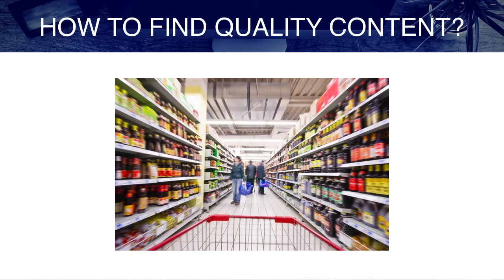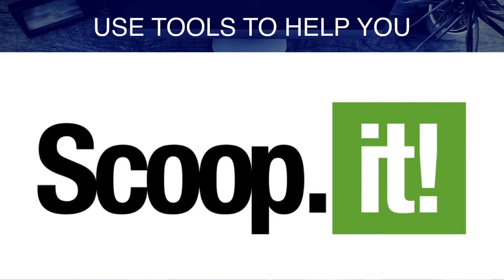Best Tools To Research, Schedule & Post Social Media Content For Businesses (Automatically)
In this short video, learn how to research and find the best content for your social media audience so you can build trust as an expert and authority in your field by posting regularly on your different social media channels. Here are some tips:

1. Use scoop.it to find the most popular articles, videos and content that your audience on social media will be interested in
2. Use Buffer, Hootsuite or Sendible to schedule social media updates (Buffer is our favorite) when you find good content to share
3. Use Feedly to organize a list of websites and blogs that you can regularly check for fresh new content to share and post

Want us to do it for you? Book a free consultation with Ashley from Skyline Social